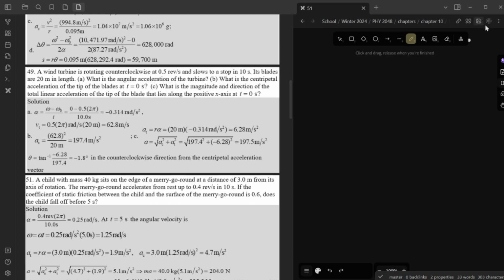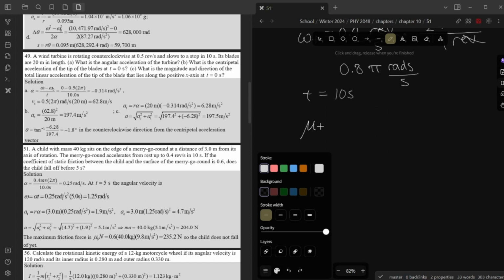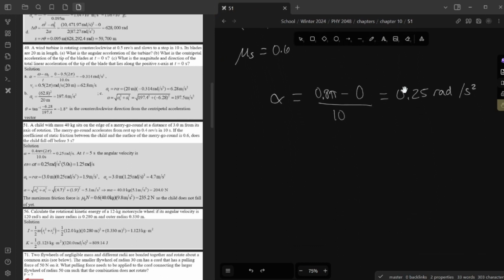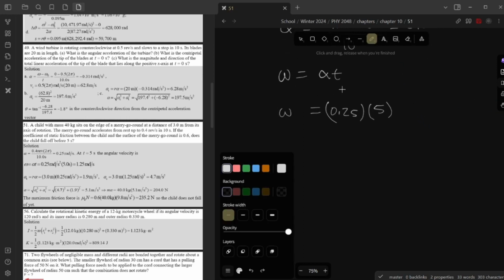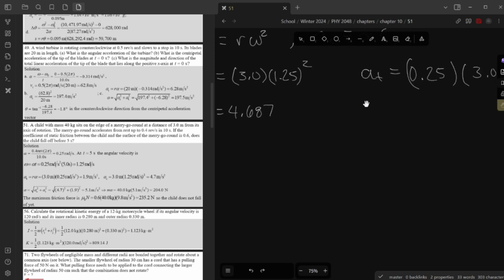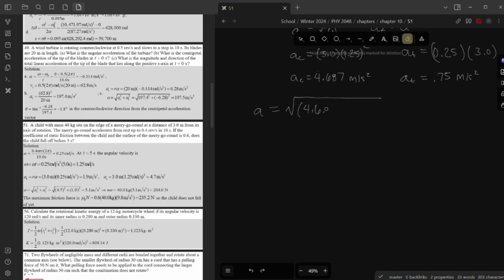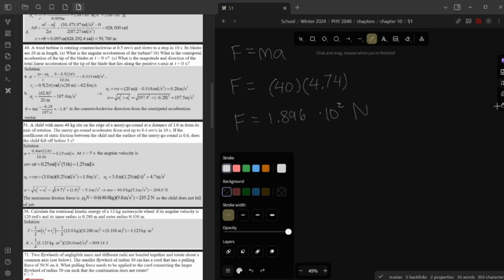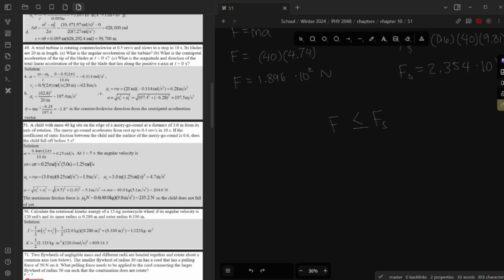Chapter 10, Problem 51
Work done for problem 51 of Chapter 10